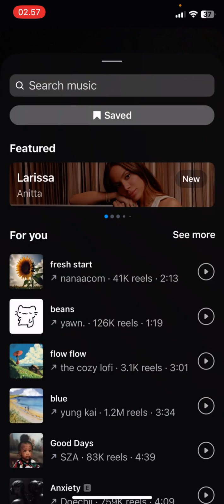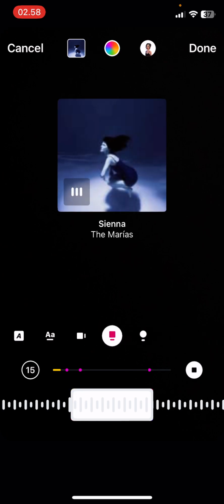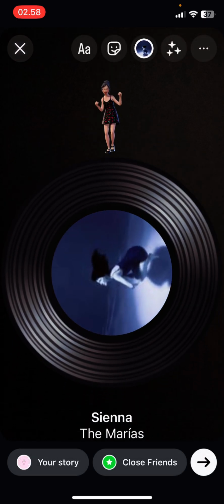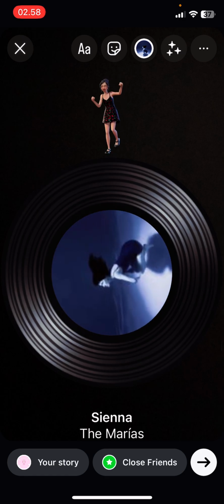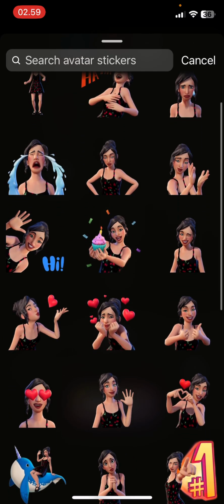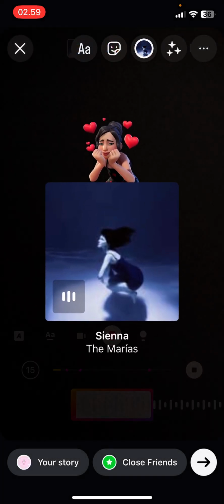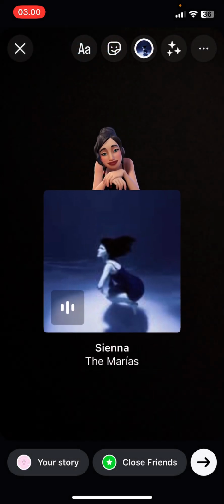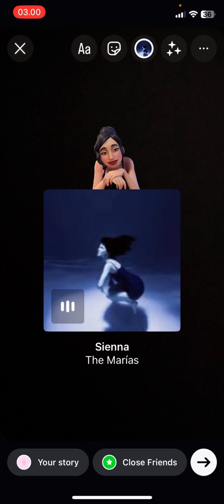How To Add Your Avatar To The Instagram Story Music Sticker?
Learn how you can add your avatar to the Instagram story music sticker by watching this video.